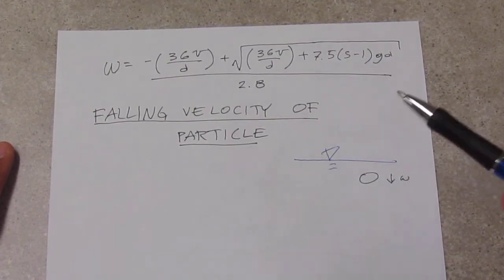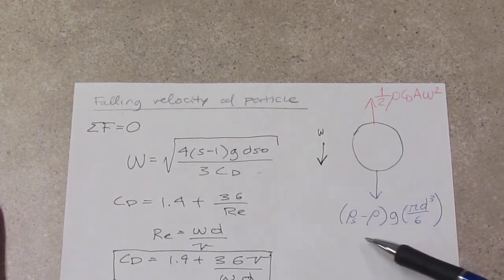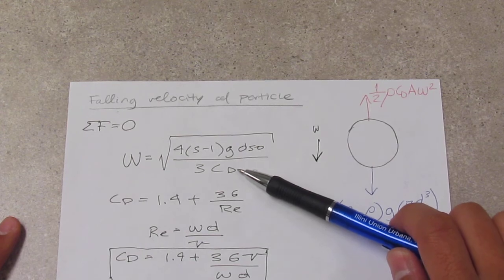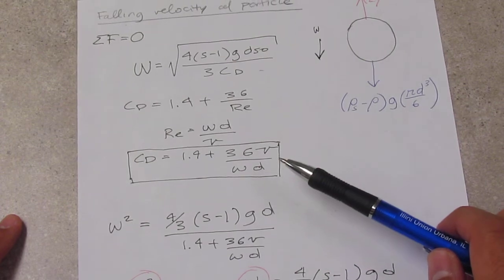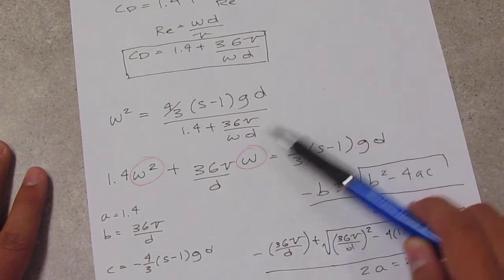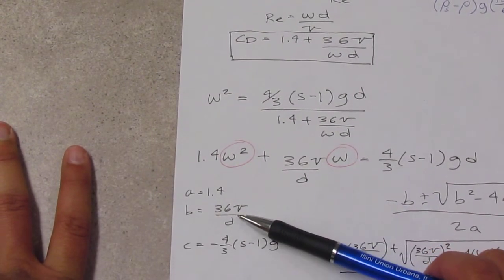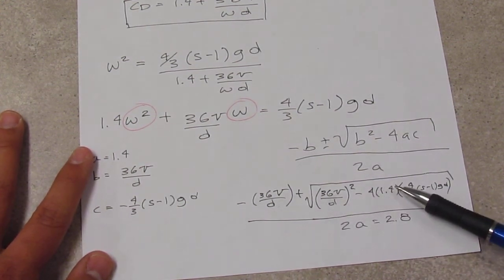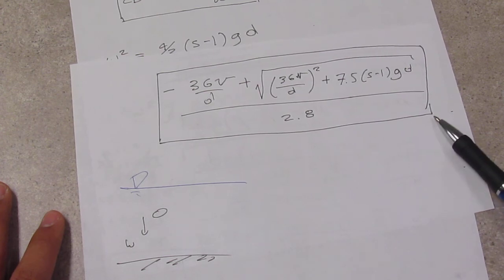Falling Velocity of a Particle